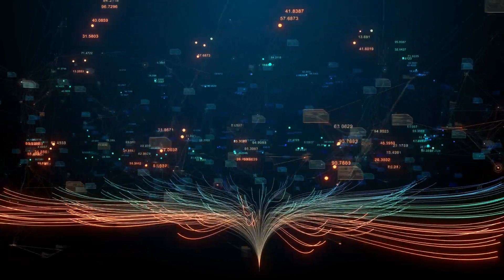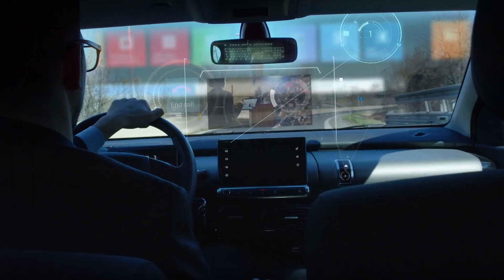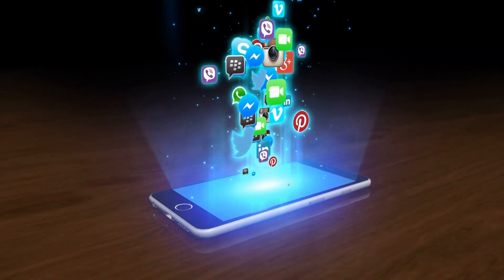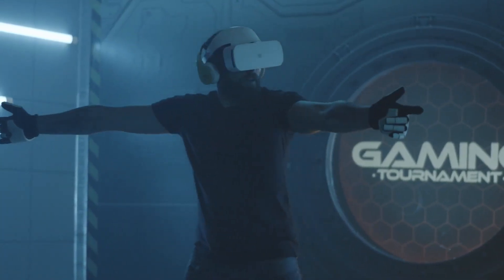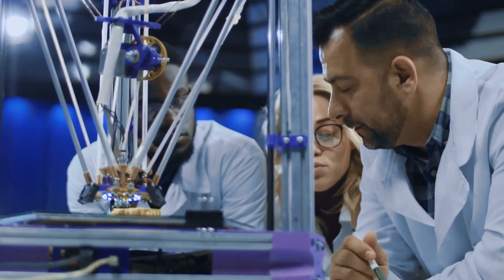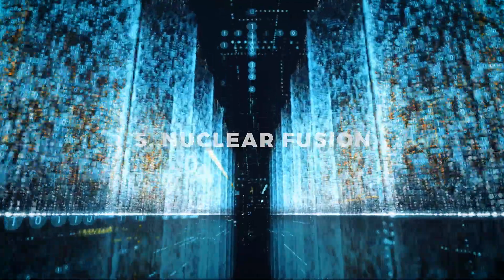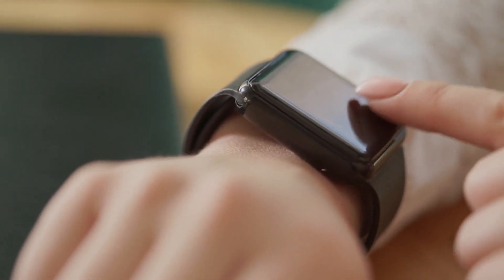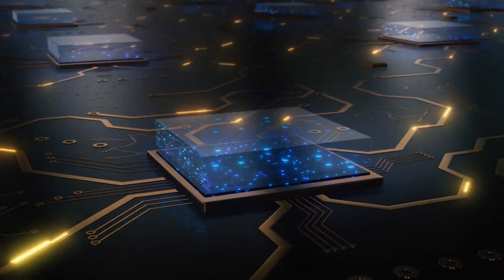The World Will Be REVOLUTIONIZED by These 18 Rapidly Developing Technologies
Welcome Back To Future Fuse​ Technology today is evolving at a rapid pace, enabling faster change and progress, causing an acceleration of the rate of change. However, it is not only technology trends and emerging technologies that are evolving, a lot more has changed this year due to the outbreak of COVID-19 making IT professionals realize that their role will not stay the same in the contactless world tomorrow. And an IT professional in 2023-24 will constantly be learning, unlearning, and relearning (out of necessity if not desire).Artificial intelligence will become more prevalent in 2023 with natural language processing and machine learning advancement. Artificial intelligence can better understand us and perform more complex tasks using this technology. It is estimated that 5G will revolutionize the way we live and work in the future.From the evolution of Artificial Intelligence (AI), the internet of things (IoT), and 5G network to cloud computing, big data, and analytics, technology has the capacity or potential to transform everything, revolutionizing the future of the world. Already, we see the rapid roll-out of autonomous vehicles (self-driving cars) currently in trial phases for all car companies, and Elon Musk’s Tesla is improving the technology by making it more secure and redefined. Forward-thinking and innovative companies seem not to miss any chance to bring breakthrough innovation to the world..in this video, we are looking into The World Will Be REVOLUTIONIZED by These 18 Rapidly Developing Technologies